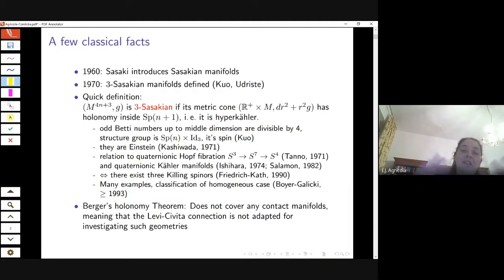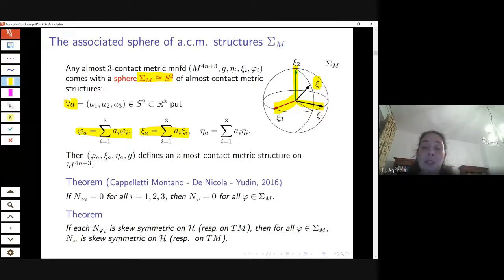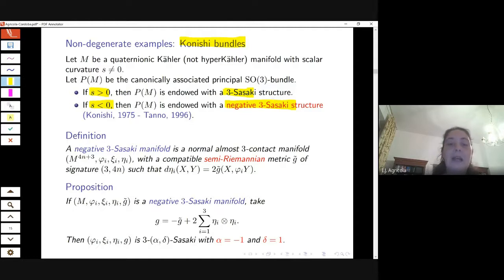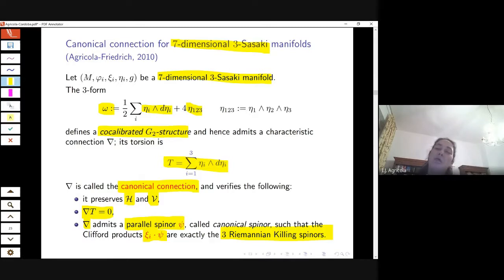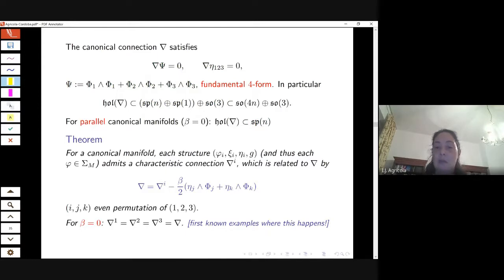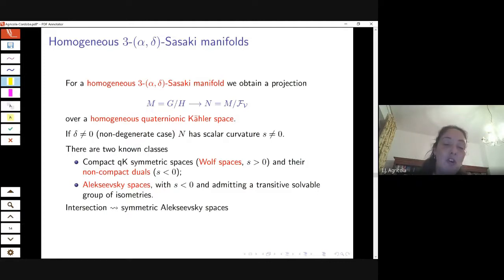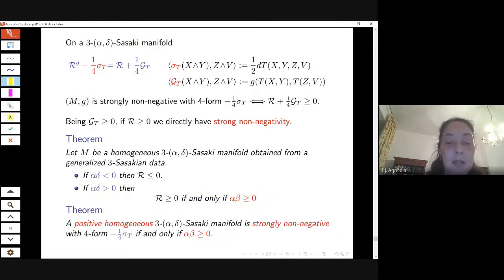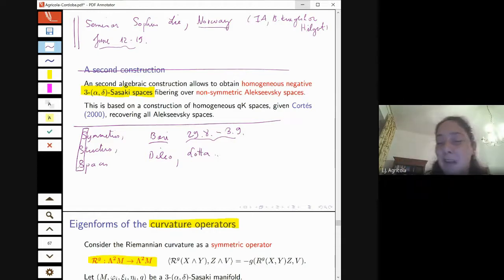Ilka Agricola (Universität Marburg): "3-(alpha,delta)-Sasaki manifolds".